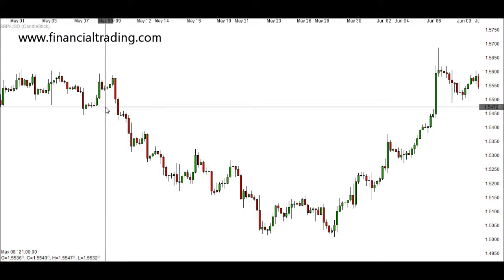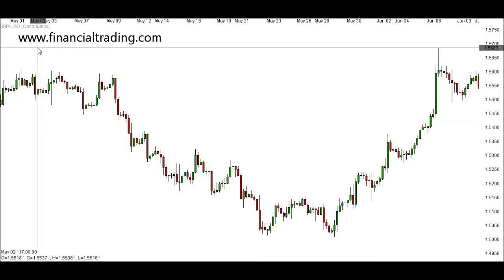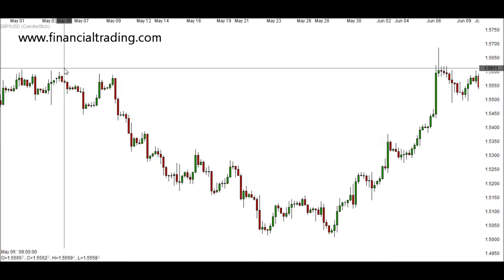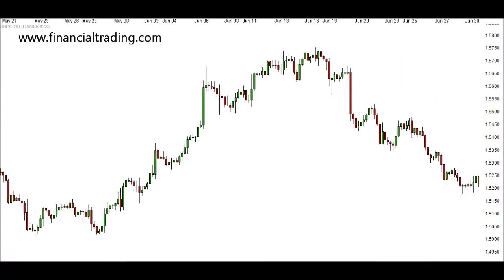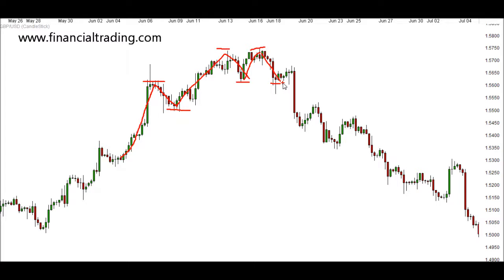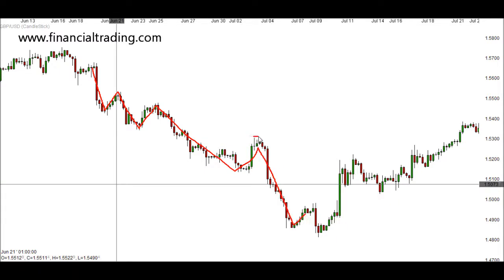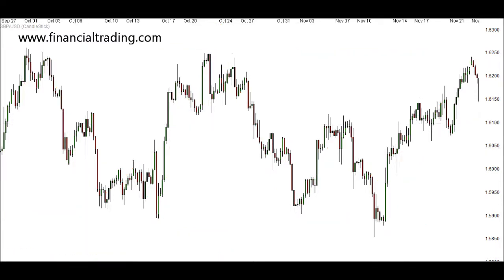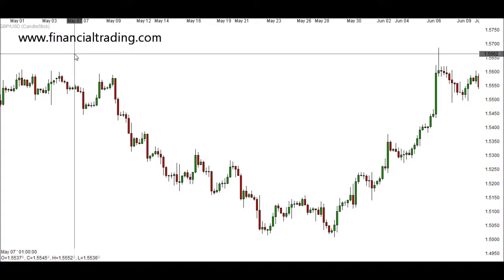Using Technical Analysis to Identify Ending Trends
Looking at ending trends. In the last two videos we looked at how you can identify trends on a price chart. The uptrend or bullish trend is characterized by successively higher highs and higher lows, the downtrend or bearish trend has successively lower lows and lower highs, and the range trading or trendless price action oscillates between support and resistance price levels.

Having given these guidelines, it was pointed out that prices sometimes do not conform, even though the financial security may still be considered to be trending. Whenever you see the price not conform to the trend's definition, you should immediately suspect that the trend may be changing. As you continue to watch the price action, it will become clear if the trend has finished, or if there was simply a rogue value.

For instance, suppose you are watching a downtrend, perhaps having taken a "short" position in the market which means you profit as the price falls. The price continues to make lower lows, with pullbacks to lower highs before continuing with the trend.
Suppose the next low formed is level with the last low or even above it. The price retraces upwards, as you would expect. This failure of a lower low to be formed may well signal the end of the downtrend.

You profit by speculating on where the price will go, which means you want to identify quickly if the price is not going in the direction that you have placed your trade. In this case you could watch the price rise, and if it went above the previous high you would have a clear indication that the trend was failing and reversing into an uptrend.

It is up to you when you decide that the trend is over, and close your trade. A higher high coupled with the previous failure to make a lower low is a clear indication that the trend is weakening if not over. To confirm your decision, you could also look at some of the indicators that you will learn about later to see if the market sentiment has changed.

You can do a similar exercise when it appears an uptrend is weakening. Note that the trend could weaken either by failure to achieve a higher high, or by failure to achieve a higher low. Depending on how big the failure is, this may be sufficient indication that the trend is over, or you may look to the next high/low to see how that performs.

You can also have an ending to range trading, with the price going off into an uptrend or a downtrend. In this case, your guidelines would be looking at the support and resistance levels to see if the price breaks through one of them. If the price goes clearly through one of these constraining levels, it is called a breakout and is an indication that the range trading or trendless activity has come to an end.